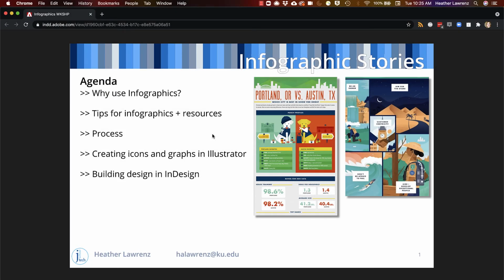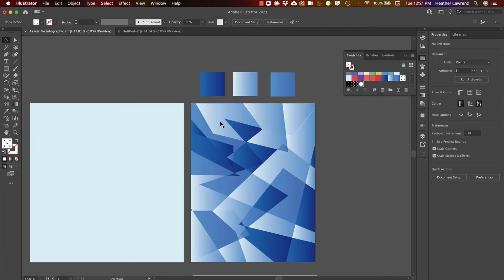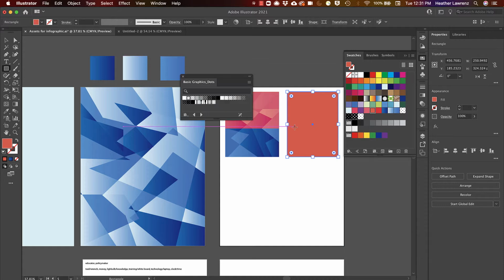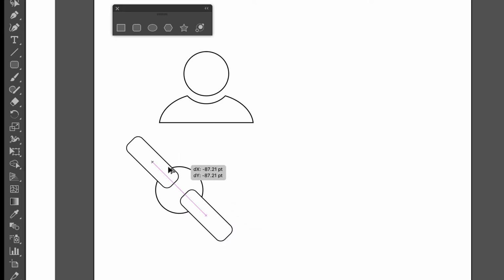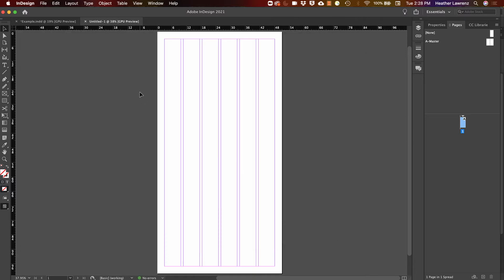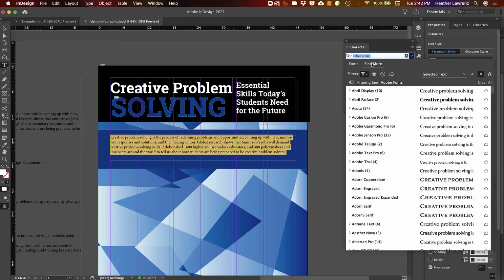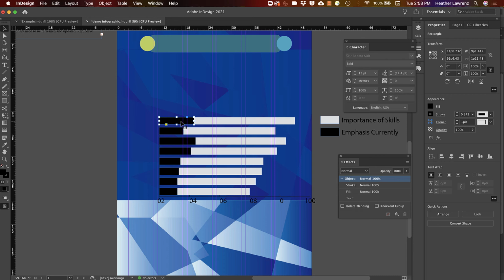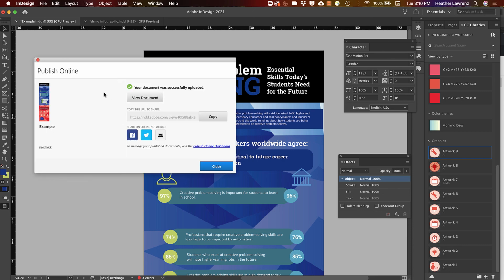Making Infographics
Table of Contents:

00:09 - Agenda for today
00:42 - Why use infographics?
01:25 - How to start an infographic
02:22 - Process and components of infographics
05:45 - Final Example
06:36 - Getting started - data ready
07:03 - Getting started - copy written
08:05 - Set up Illustrator doc
09:06 - Workspace
09:32 - Thinking and creating layers
10:15 - Artboards
11:42 - Making a graphic background
14:09 - Color in AI
16:14 - Using eyedropper to apply color
17:38 - Applying appearance effects
18:59 - Exploring swatch library
21:01 - How to decide what visuals to create
22:08 - Basic shape techniques
25:22 - Using shape builder to cut, add to shape
28:09 - Practice icon 2
30:03 - Overall look for icon sets
31:09 - How to use icons in Indesign
31:54 - Graph design
32:00 -   Choosing the right graph
32:57 - Setting graph type
34:32 - Copying data from excel
35:11 - Reopening graph data
35:31 - Review of example
35:51 - Tips and reminders
36:29 - InDesign New Document
37:55 -  Illustrator vs InDesign
39:03 - Placing your story in IND
39:28 - Placing background
40:10 - Designing and styling headlines
42:46 - Searching for fonts
44:50 - Saving styles to reuse
46:14 - Outline text for other effects
47:54 - Sstyling copy
49:03 - Dividing text into columns
50:04 - Editing background
51:20 - Styling copy
52:24 - Shapes in InDesign
53:28 - Importing graphics from Illustrator
56:03 - Moving chart from AI
57:09 - Adding to doc size
59:52 - Bring in icons from cc library
01:00:44 - Final check for space and grids
01:05:02 - Packaging final print
01:06:00 - Share for review
01:06:40 - Publish Online